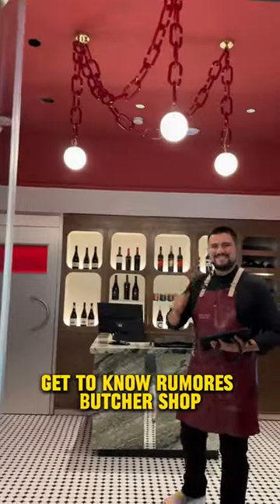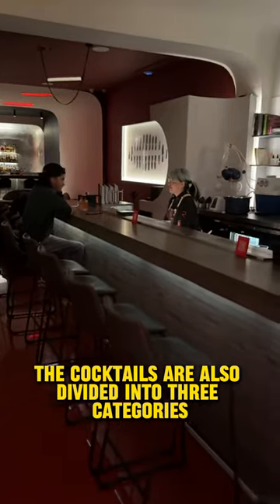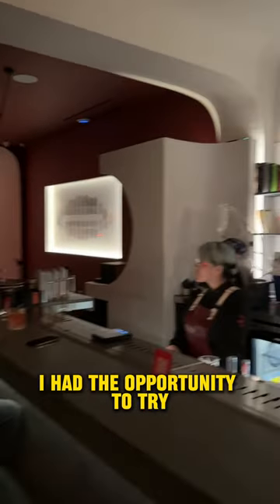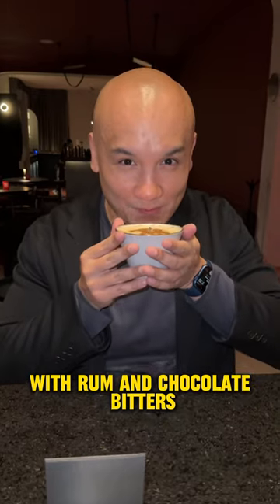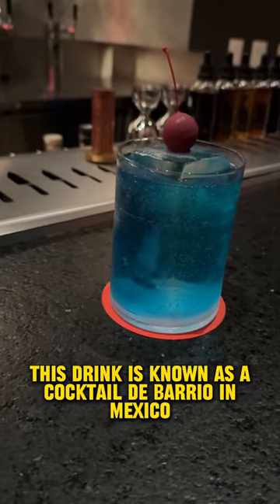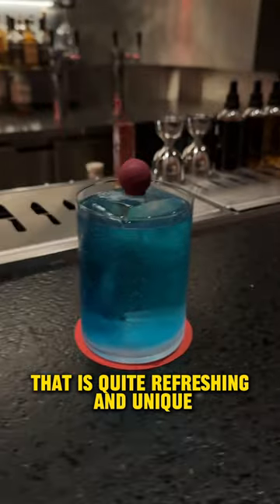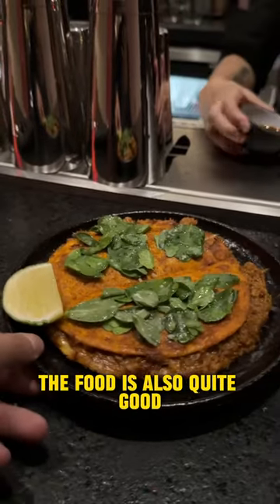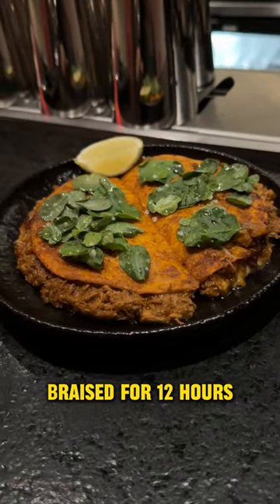New Speakeasy Bar in Mexico City: Rumores Butcher Shop and its Incredible.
Get to Know Rumores Butcher Shop

This new speakeasy bar is inspired by the evolution of men and the bar is divided into the past, present and future of humanity.

Their cocktails are also divided into three categories: Primitive, classics, and Modern cocktails.

I had the opportunity to try one of their signature cocktails, which is the Logros Cocktail made with a Rib Eye Fat Wash with Rum and Chocolate Bitters, which was spectacular and perhaps its now one of my favorite cocktails in Mexico City.

Then we tried the Smurf cocktail, this drink is known as a Cocktail de Barrio in Mexico but  this speakeasy turns it into a modern and futuristic cocktail that is quite refreshing and unique.

I also had the opportunity to try the Comunidad cocktail that includes Charanda schnapps with Lime and  a Beef Jerky. Garnish

The food is also quite good and being a Butcher Shop, it offers Mexican dishes like this Gringa with Lamb braised for more than 12 hours.

Without a doubt, this place will become one of the new hot spots south of CDMX.